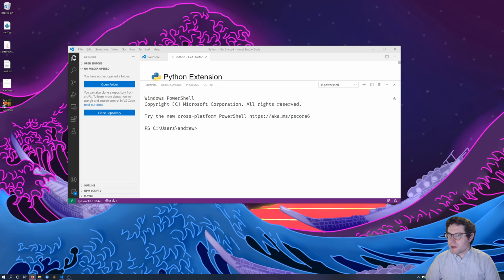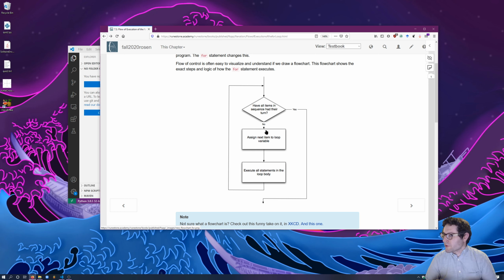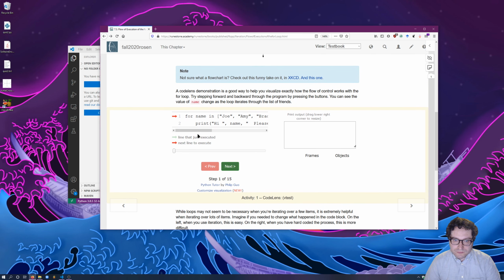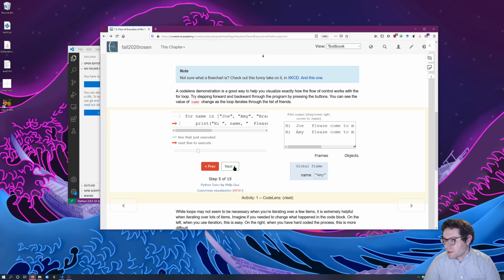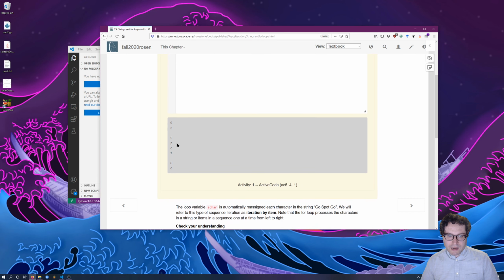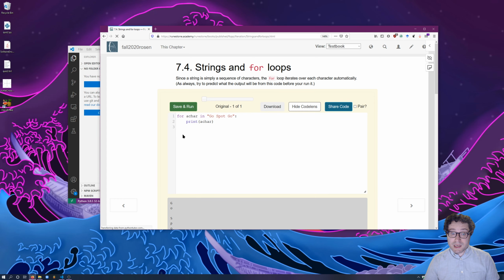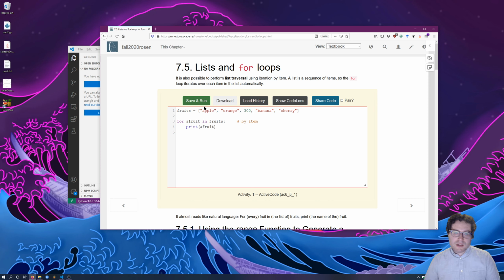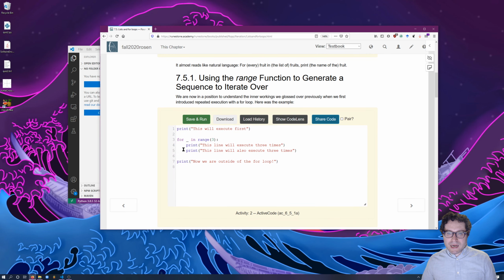7.3-7.5 Iterating over sequences